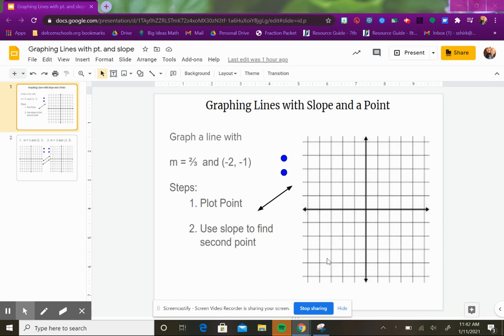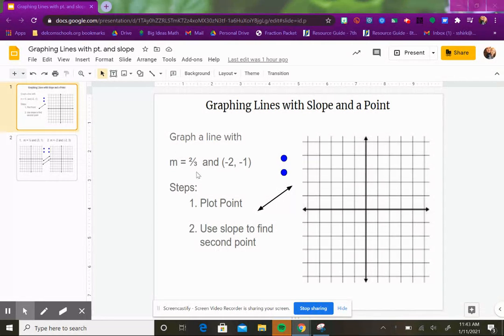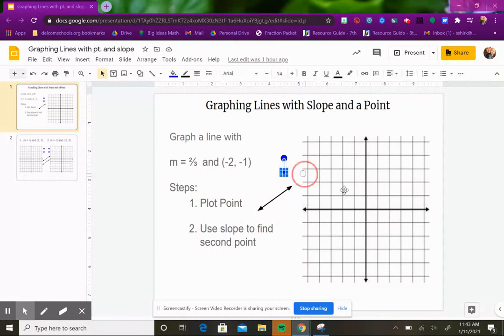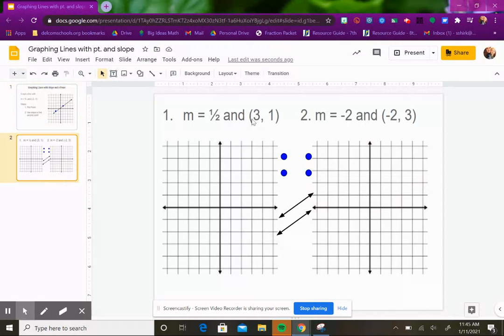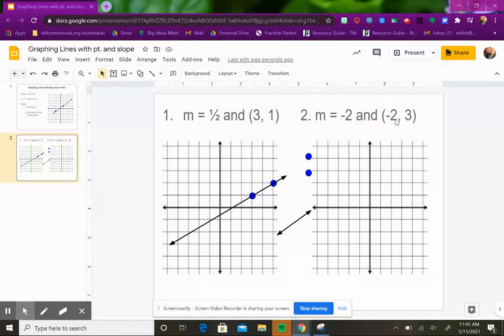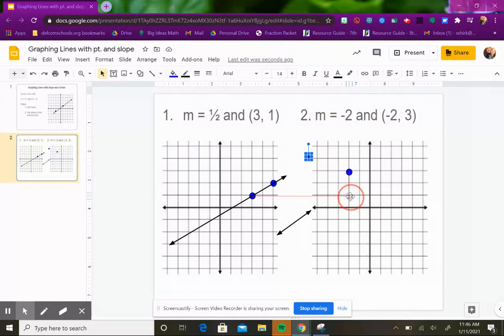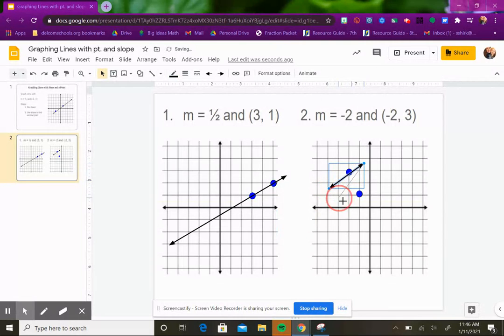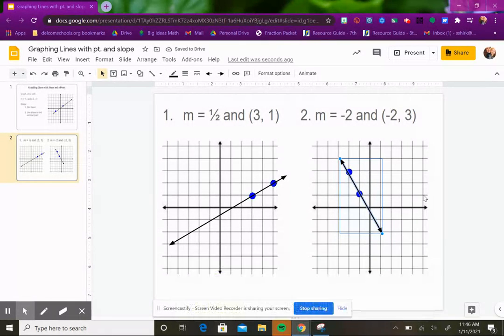January 12 - Graphing Lines with pt and slope